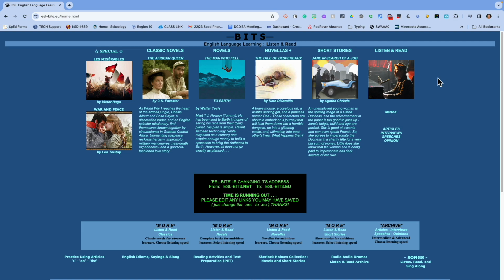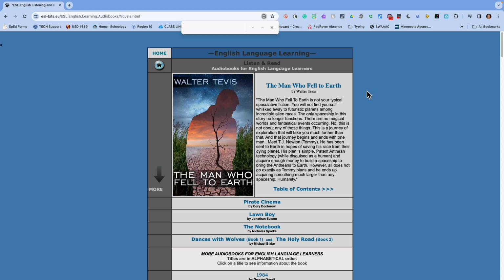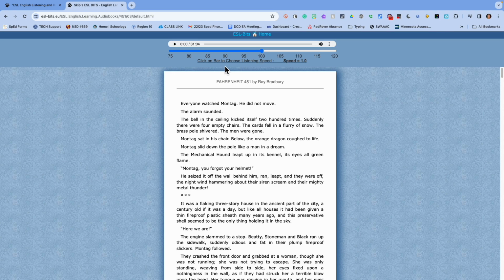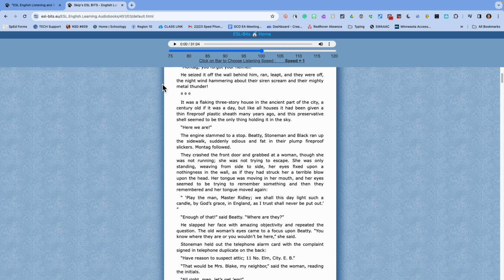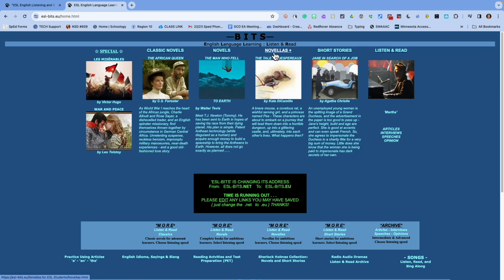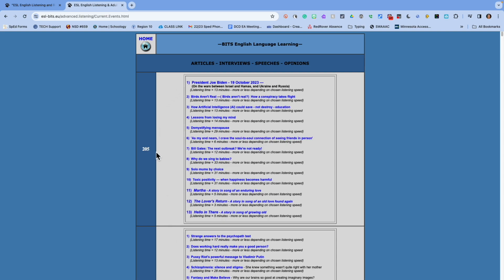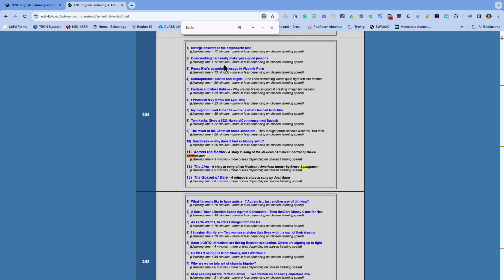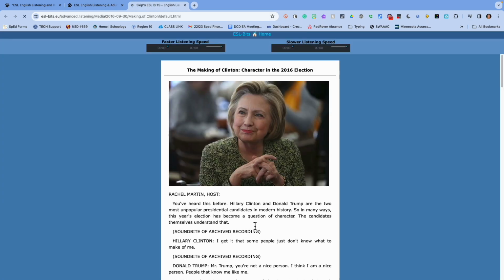What is BITS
Quick Tutorial on the BITS -ESL website.